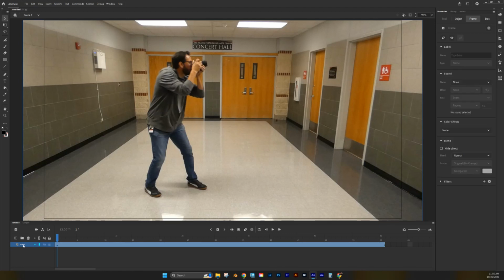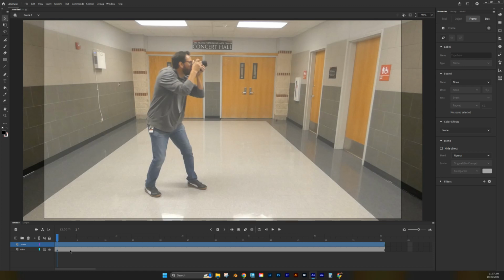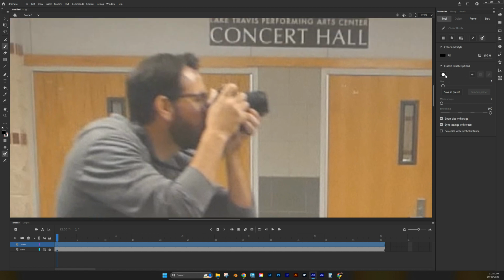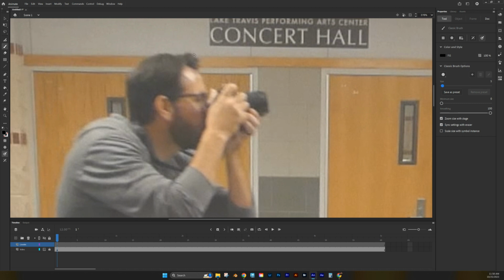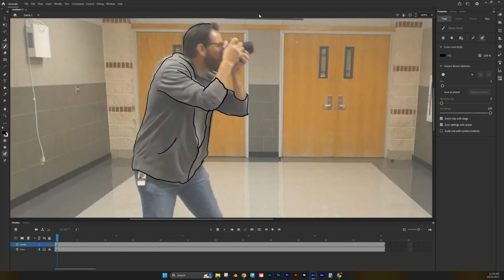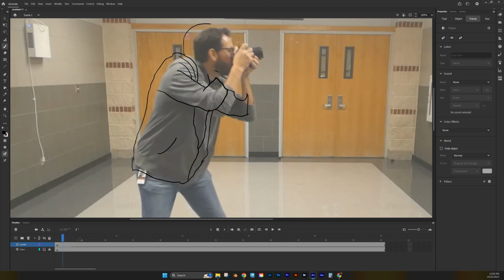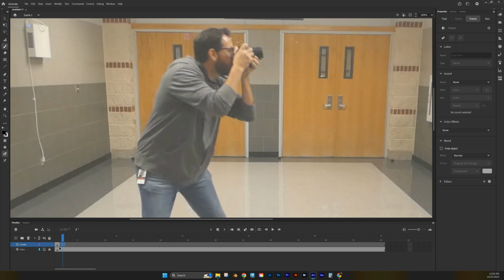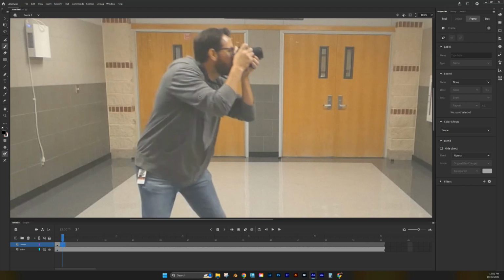Part 3: Animating your Rotoscope project in Animate